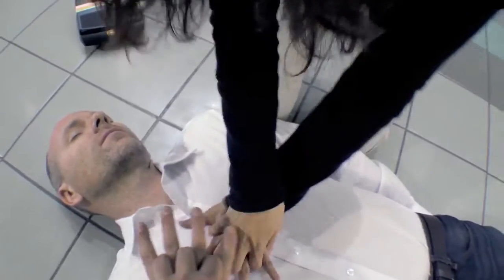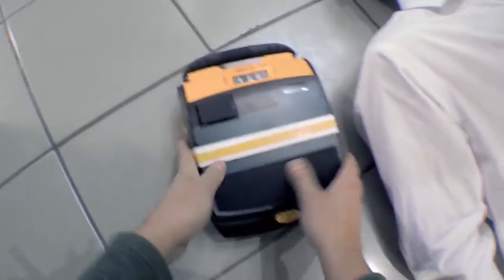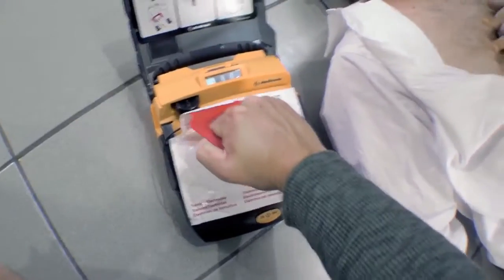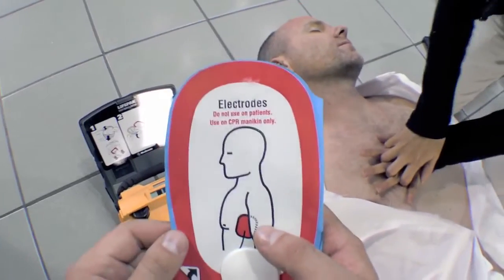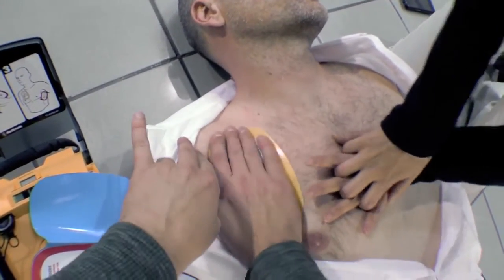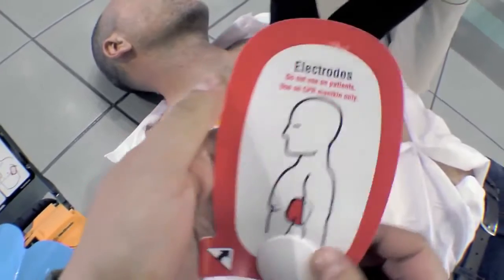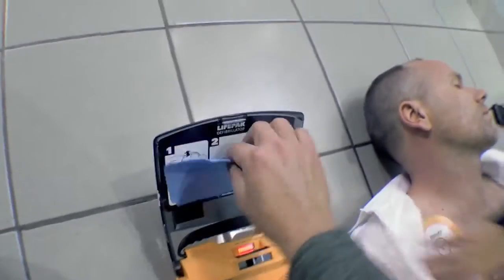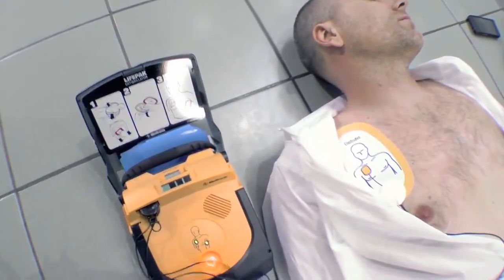"Use the AED" Showing at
Visit us and see a great video that will save a life!